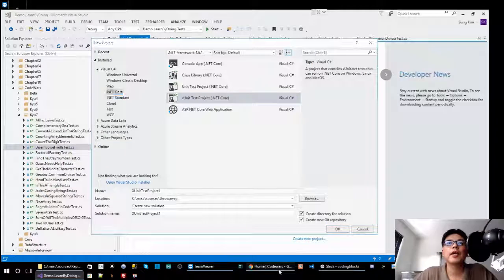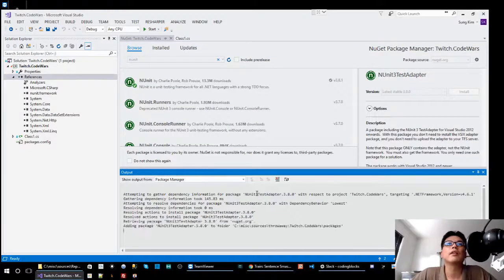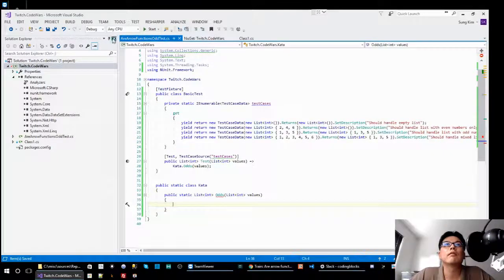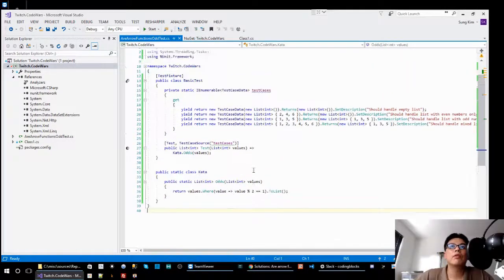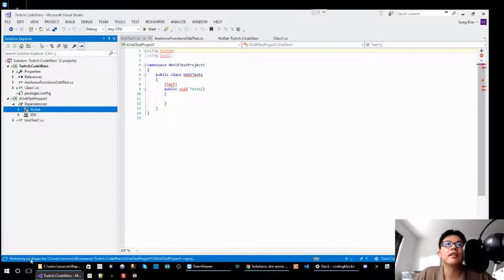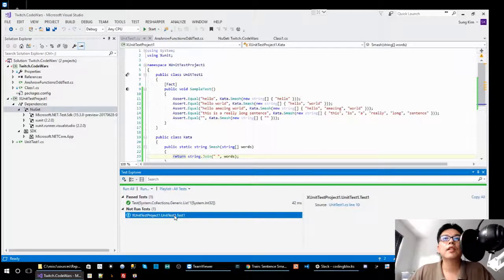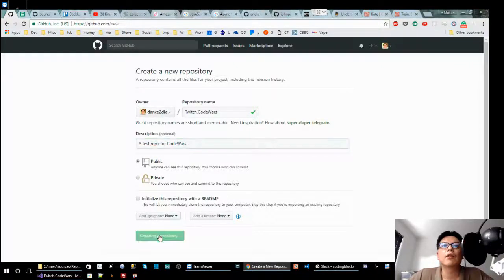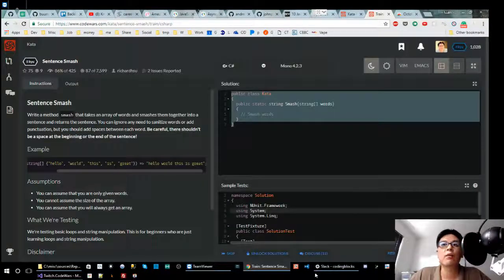10/07/2017 - Setting up Test environment for CodeWars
How to set up NUnit & XUnit projects on Visual Studio to test CodeWars.com tests locally